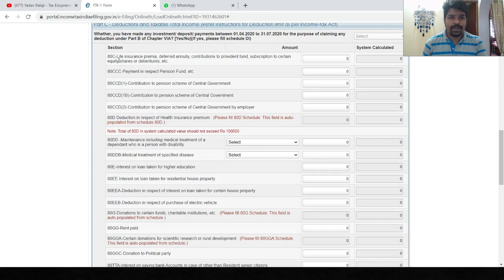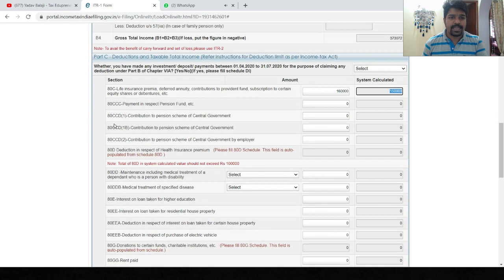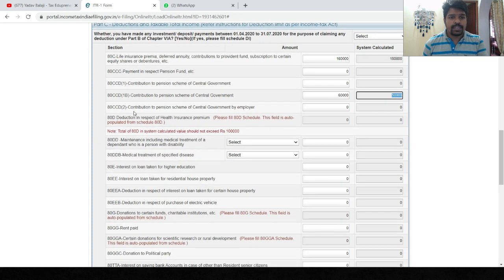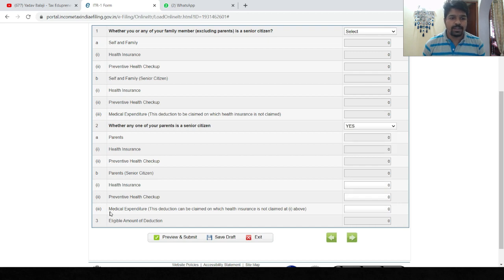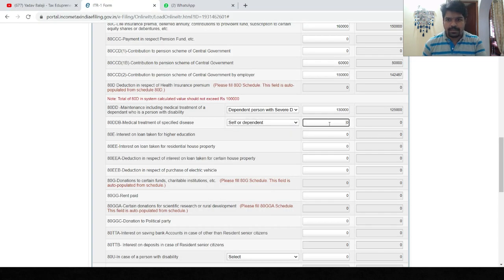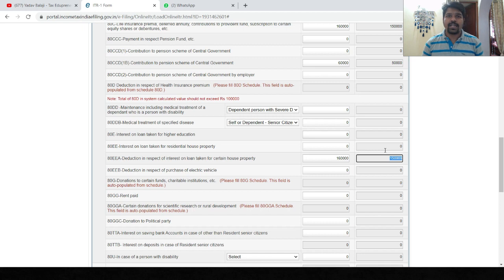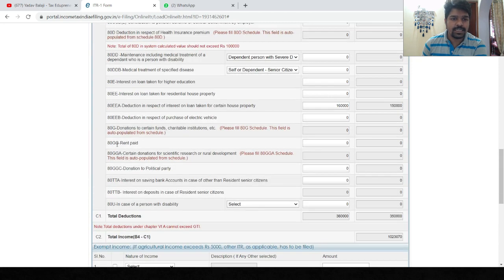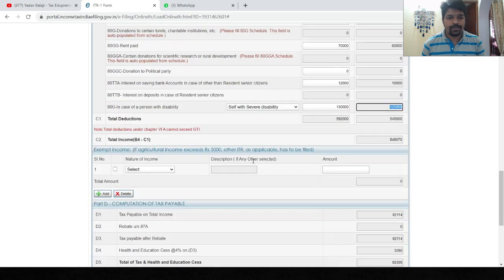Income tax deduction under section 80C to 80U Salary employees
Salary employees Income tax deduction under section 80C to 80U

80CCD(1B)
80D Mediclaim Insurance policy